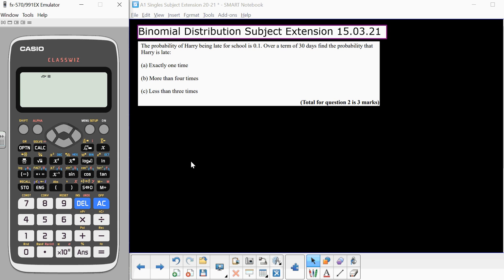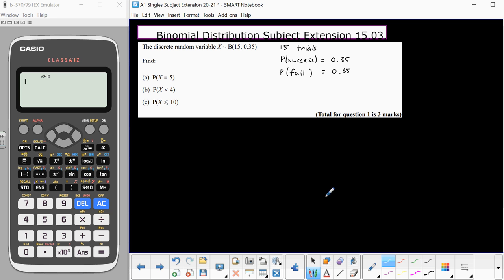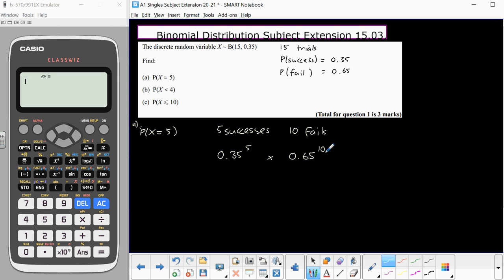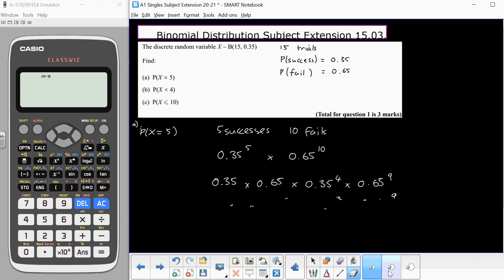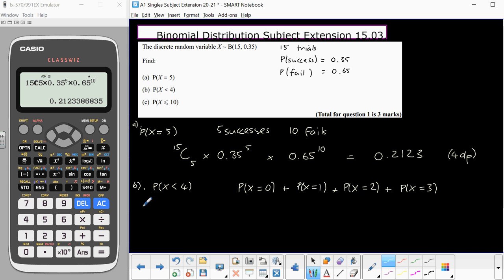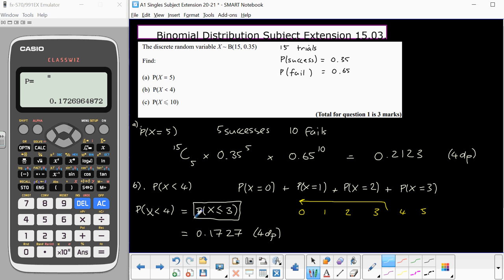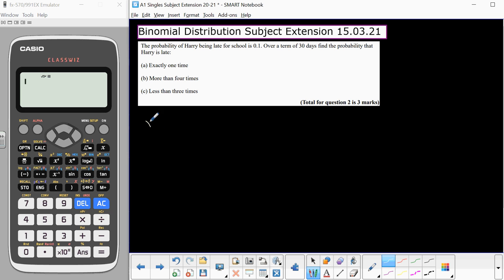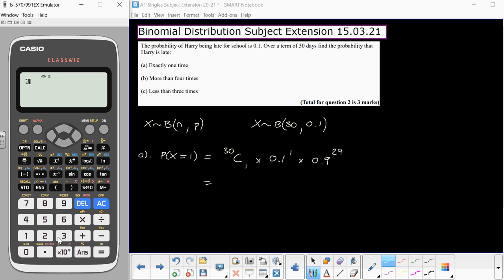Binomial Distribution SE A1 SGL